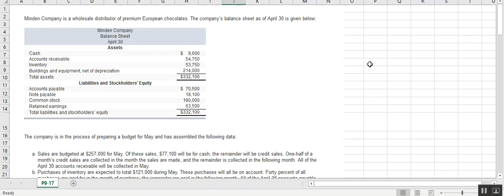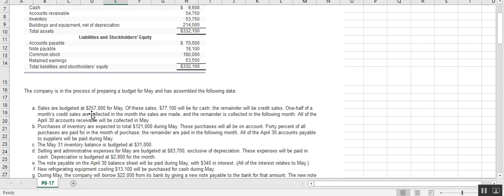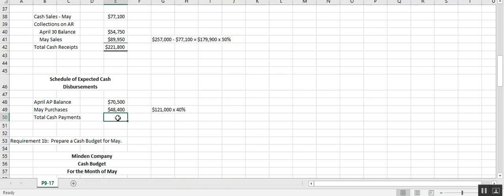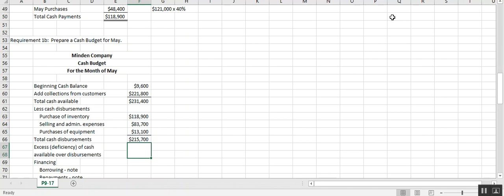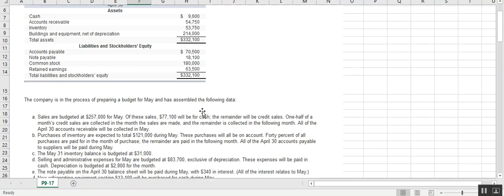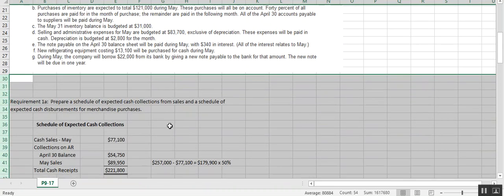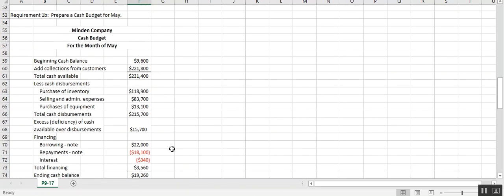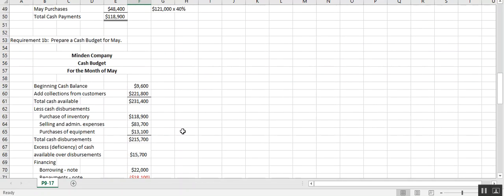WCU ACCT 252 P9-17 Example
This example is very similar to P9-17 from your homework.